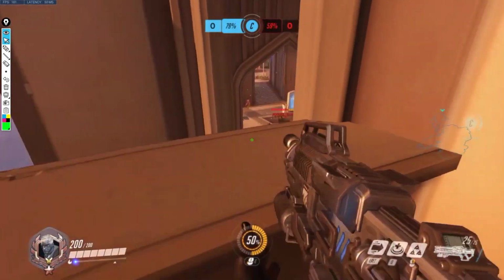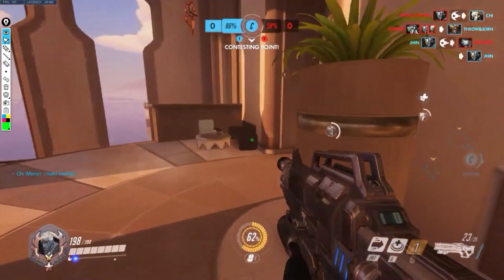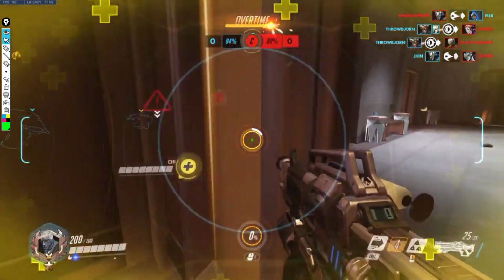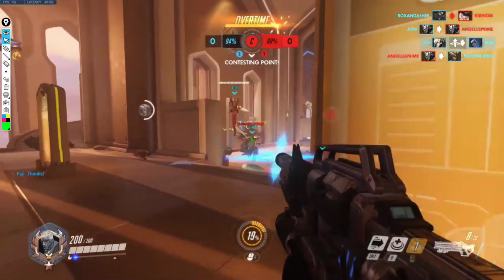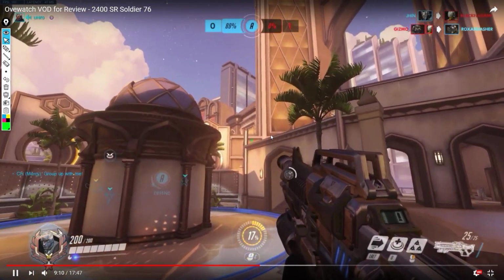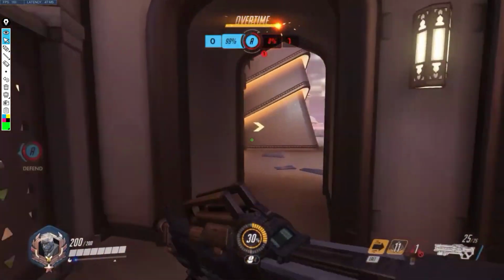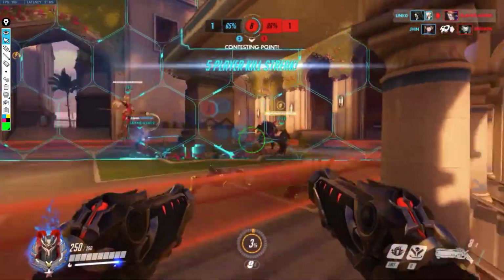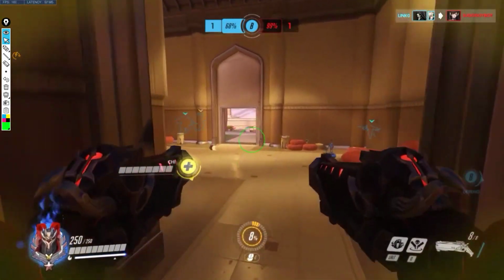(VOD Review) Gold Solider: 76 and Reaper on Oasis